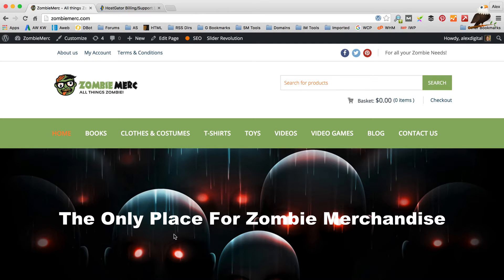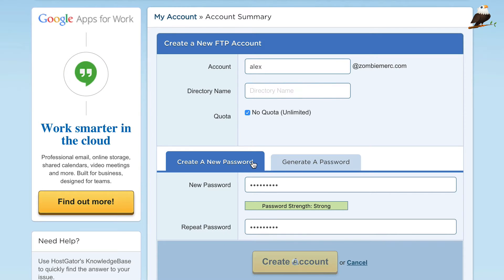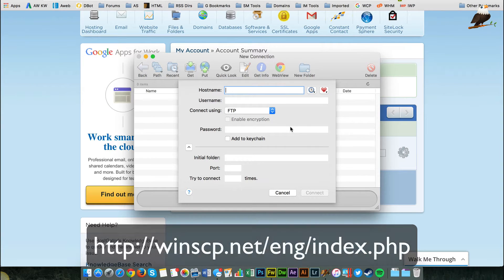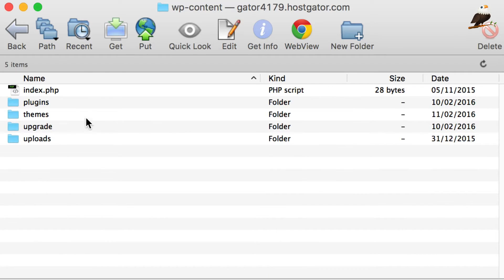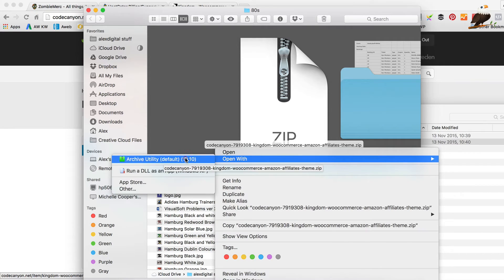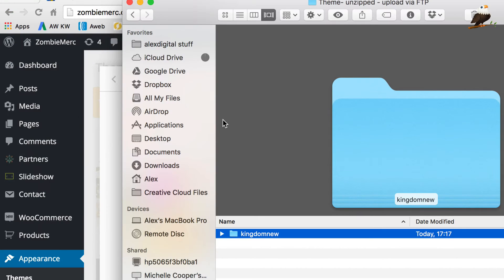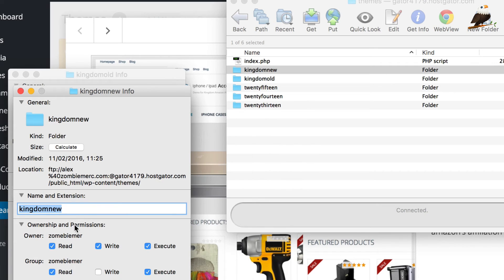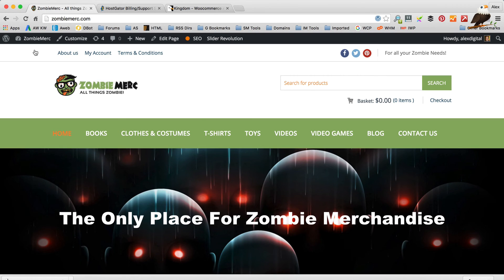How to update the Kingdom Theme - Woozone Amazon Affiliate Theme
Some viewers have had a few problems updating there theme to the latest version. In this video we update our WordPress theme using FTP. Updating themes is essential to remove bugs and security flaws.